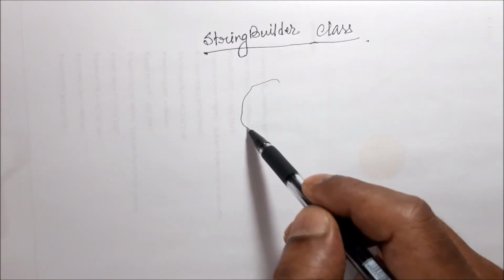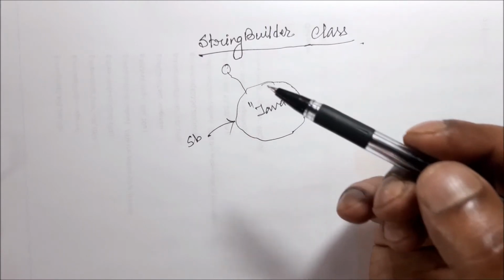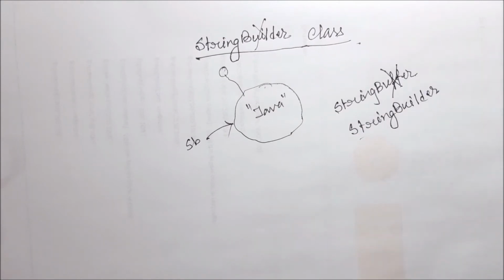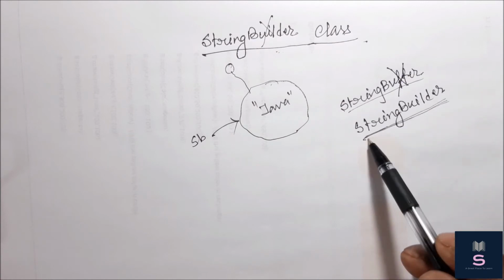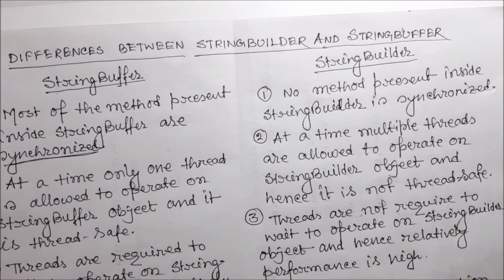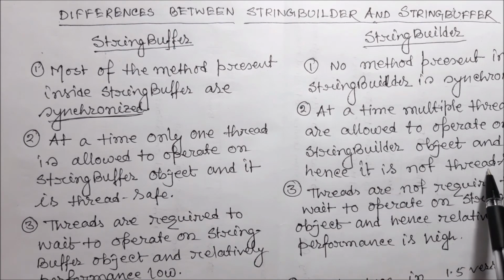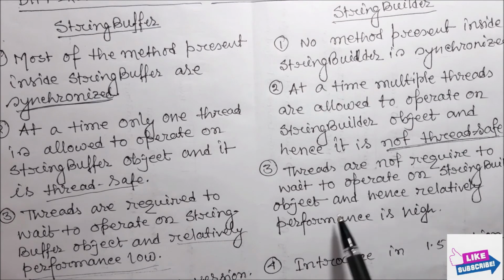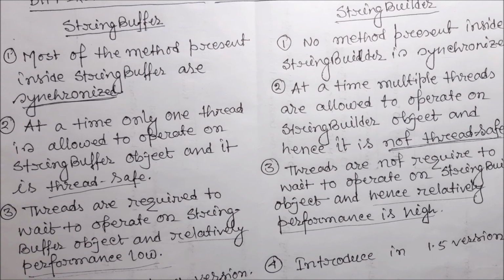DIFFERENCE BETWEEN STRINGBUFFER AND STRINGBUILDER